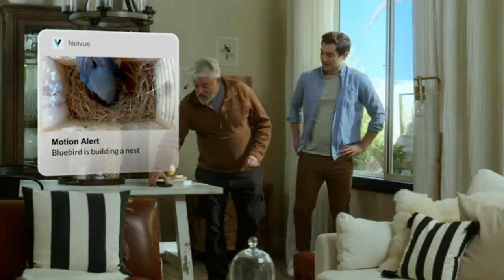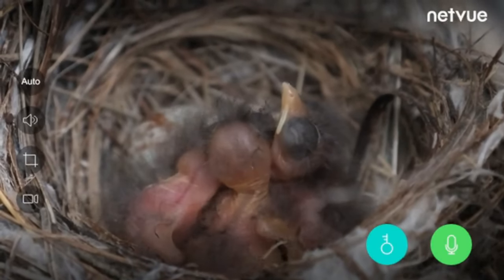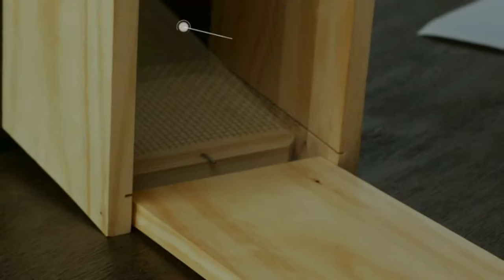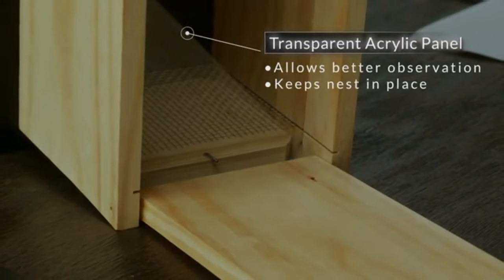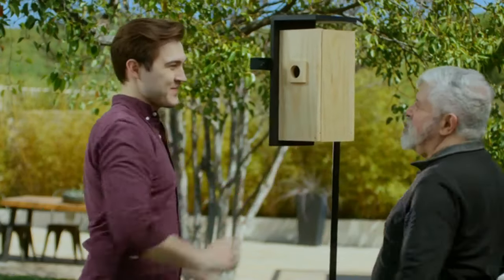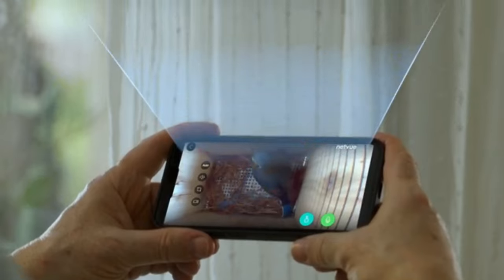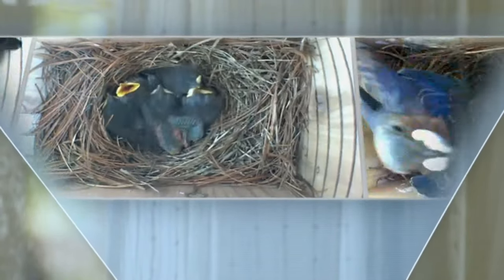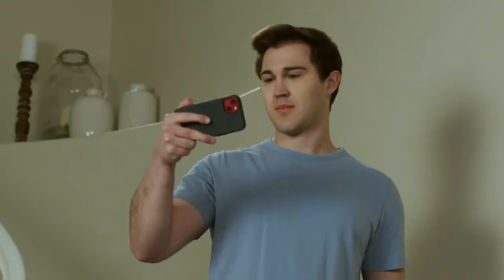BIRDFY NEST : A DUAL-CAMERA SMART BIRD HOUSE | Kickstarter | Gizmo-Hub.com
With Birdfy Nest, you will have the convenience of live streaming the interior of the birdhouse directly from your smartphone, allowing you to observe the birds up close without causing any disturbance to our feathered friends!

Birdfy AI recognizes the key stages of nesting and incubation and creates short videos that you can share with your loved ones. You won’t miss any crucial moments. Plus, you’ll contribute to valuable ecological data and support bird conservation efforts.